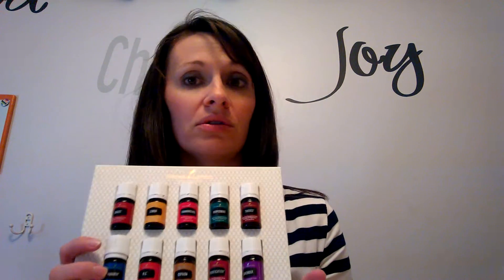Now What PSK Review